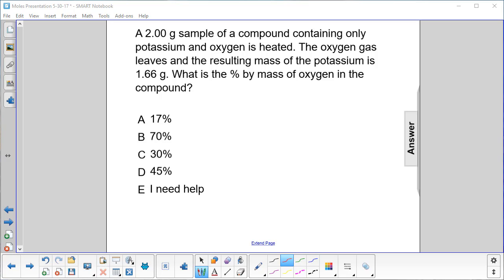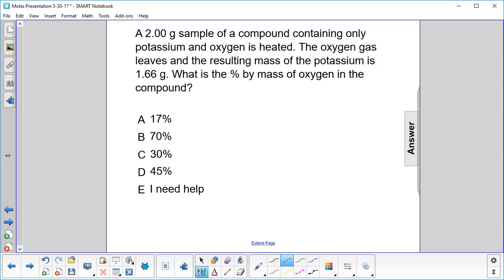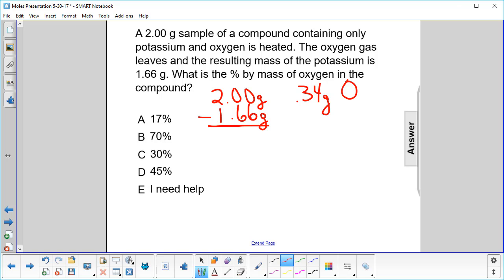Chem MoleCalculations PercentComposition Q73